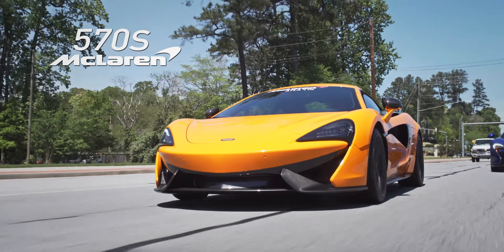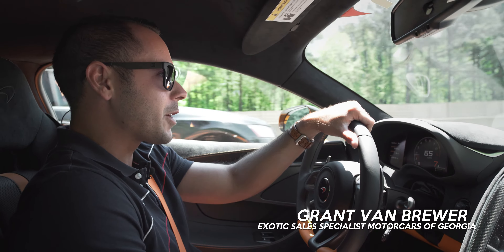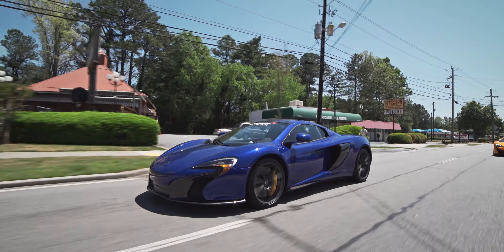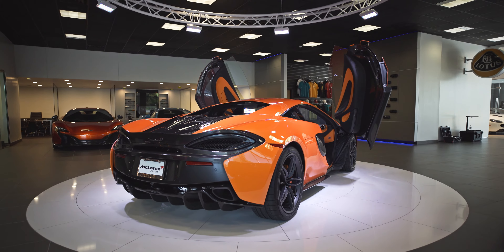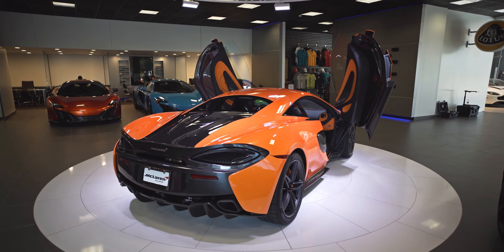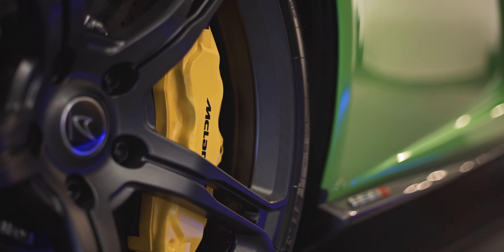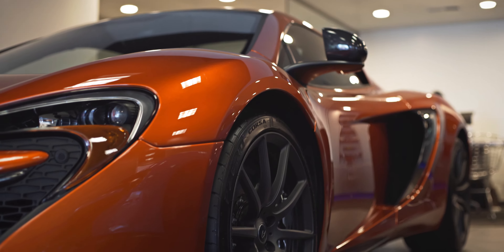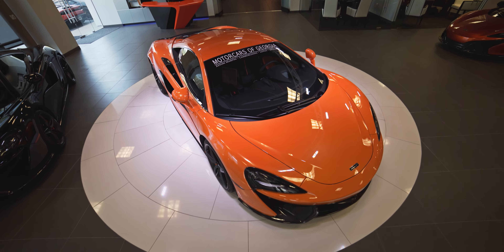Motorcars of Georgia McLaren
Take a ride in the amazing 570S with our friend Grant Van Brewer. "It never gets old"